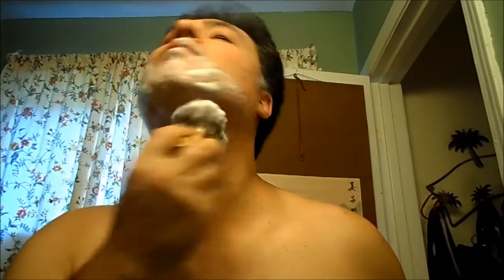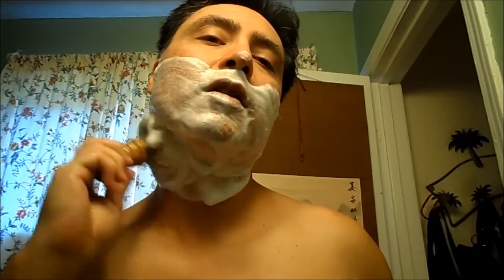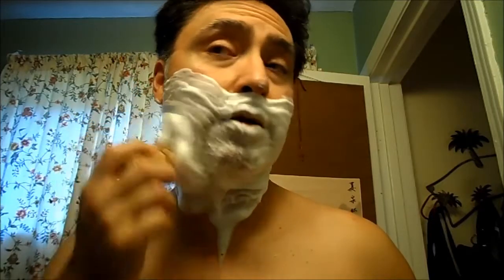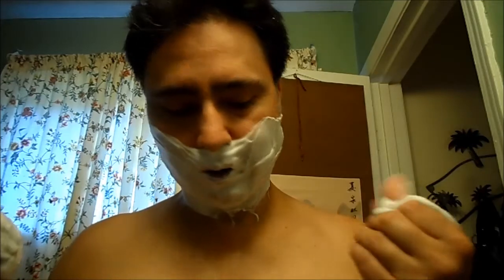Dapper Dragon Soaps Tallow Test lathers - Tallow#2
Here I am journaling my test lathers for Tallow#1 and Tallow#2 vs each other and vs the current production vegan Signature scent, Dapper Dragon.
This is for Tallow#2